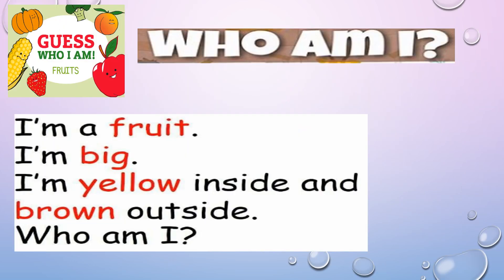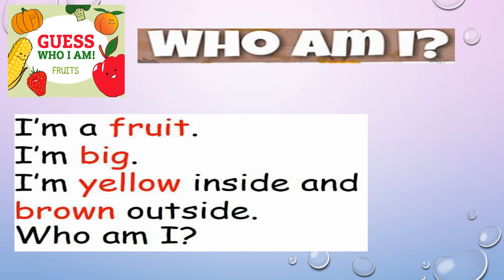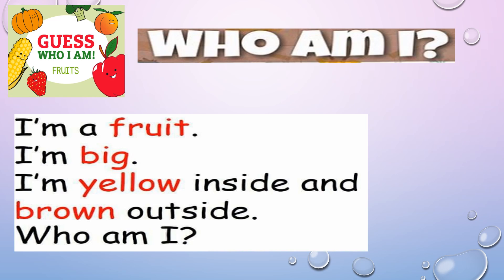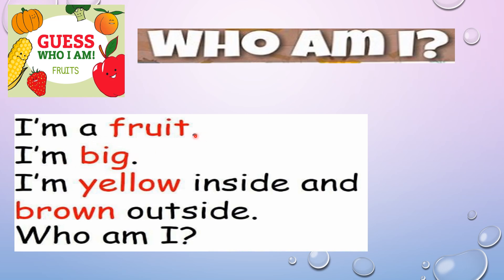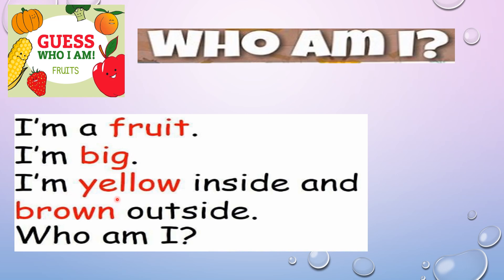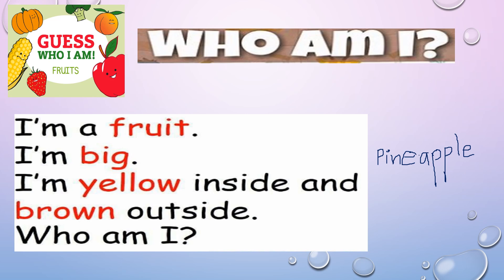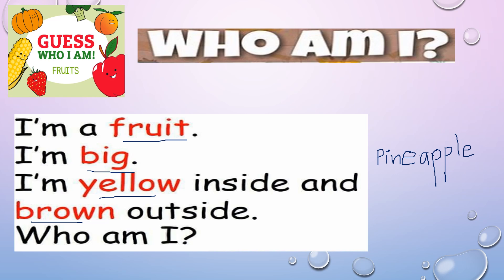WHO AM I ?? RIDDLES || FRUITS QUIZ || FOR KIDS PART 3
WHO AM I ??FRUITS QUIZ FOR KIDS

FRUITS QUIZ FOR KIDS WITHOUT OPTIONS NOW TO MAKE THEM SLOWLY SLOWLY UNDERSTAND HOW TO SOLVE BY THEMSELVES.